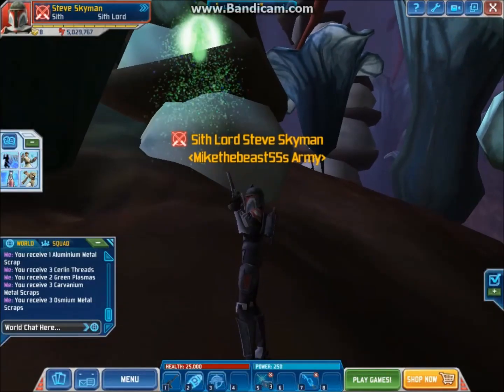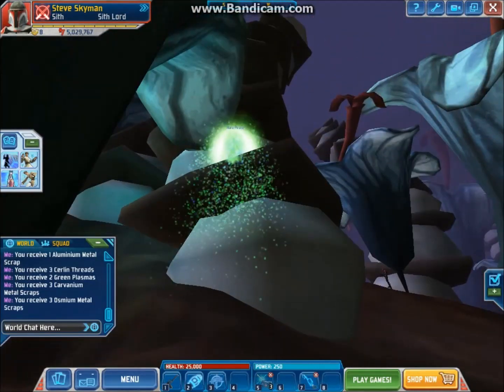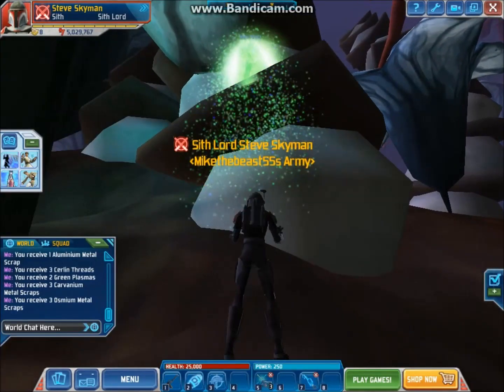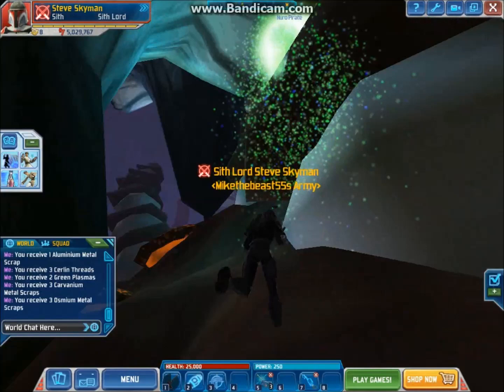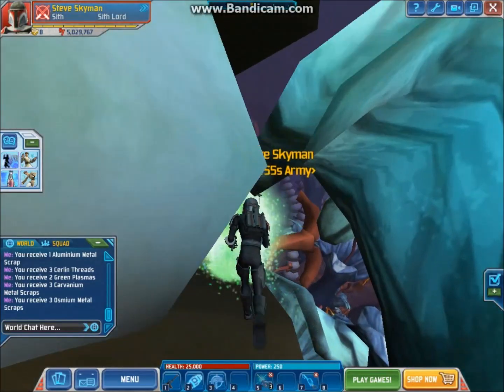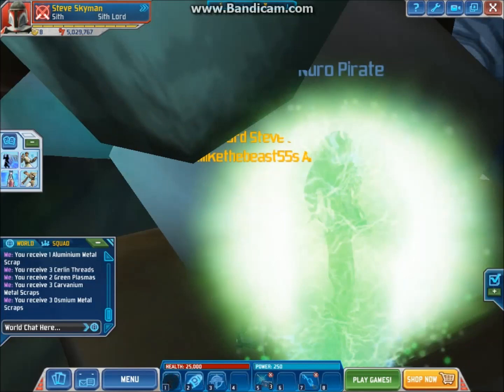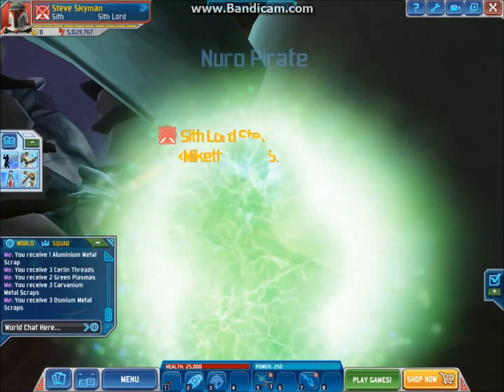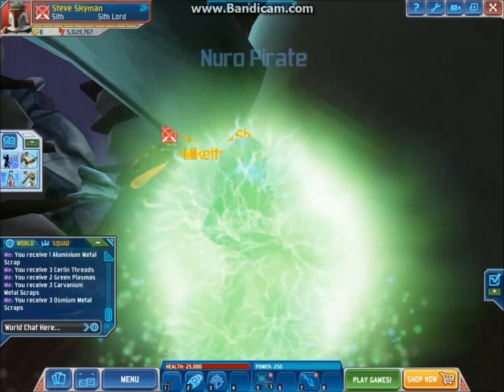Clone Wars Adventures Bug: Green Protective Shield?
Sorry for the lack of videos, I want to upload videos that have purpose.